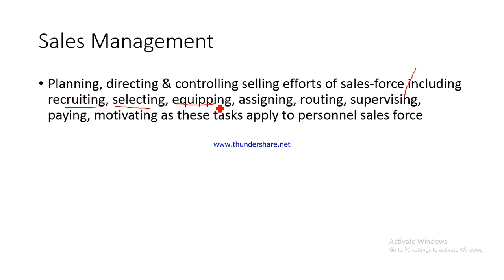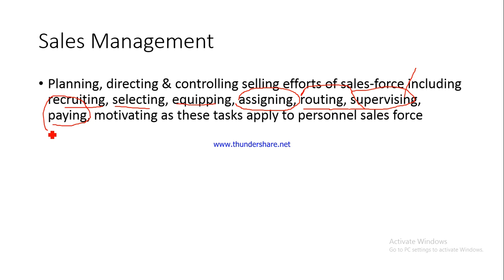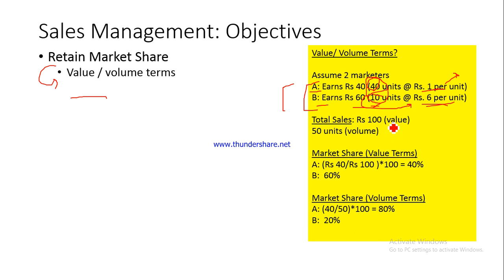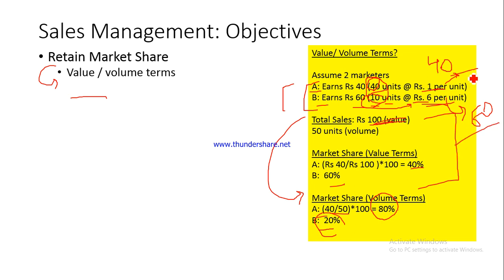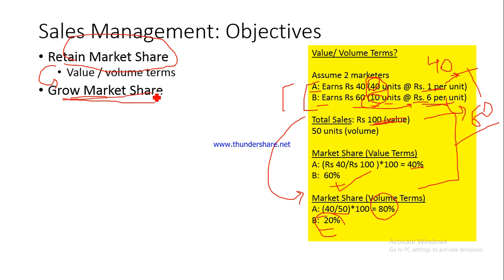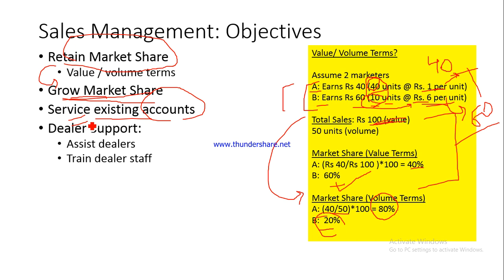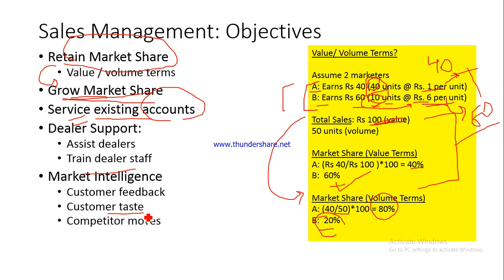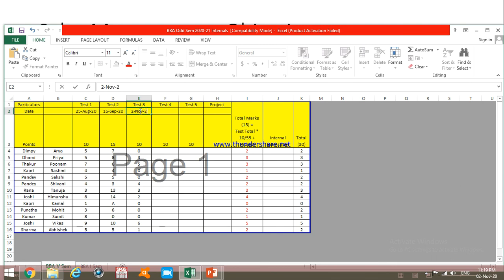(32) Sales Management: Introduction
Sales Management: Introduction & Objectives